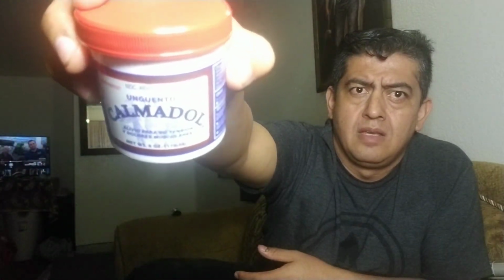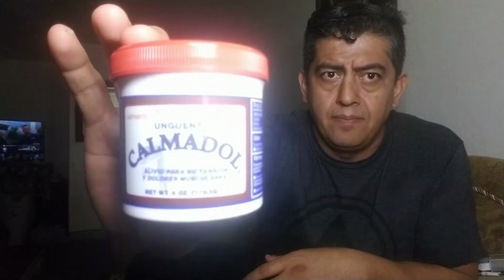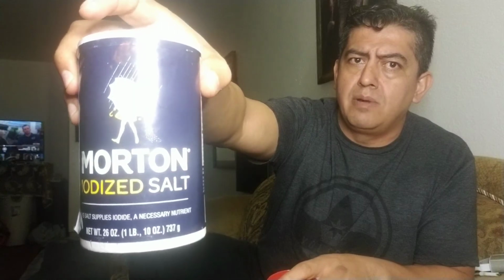Hot salt bathtub soakings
Anty inflamatory bathtub soakings